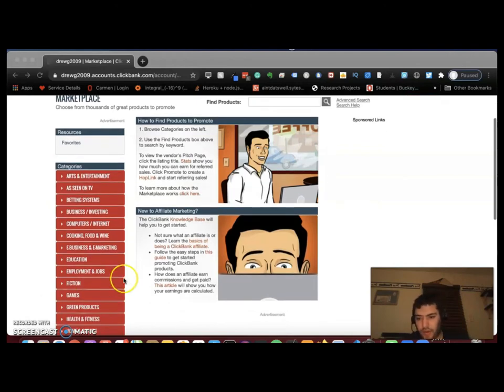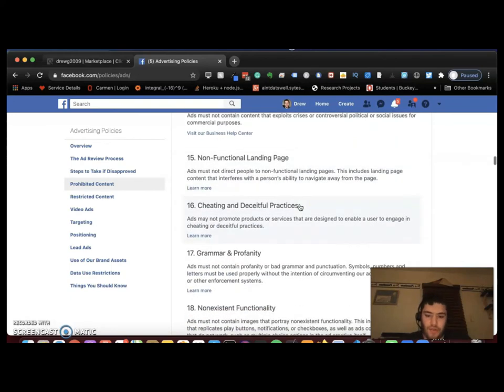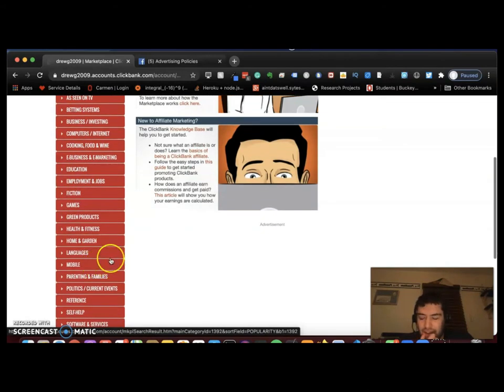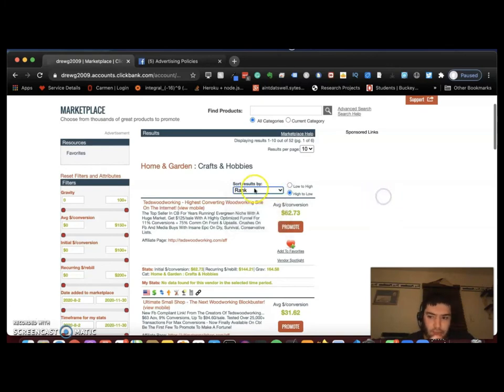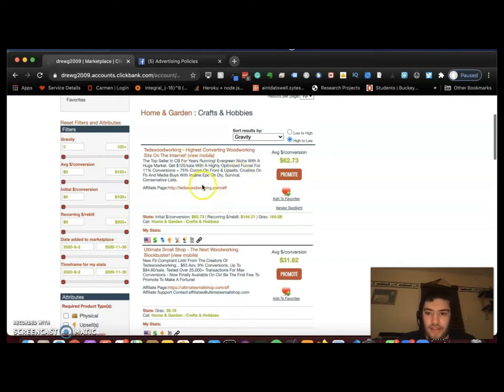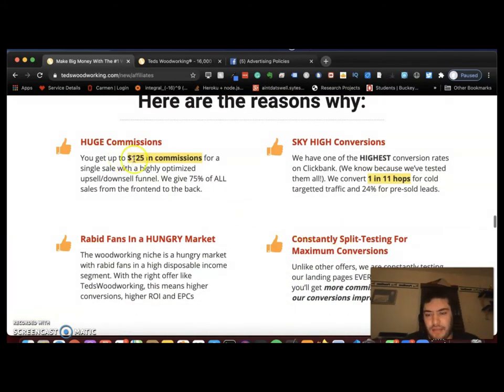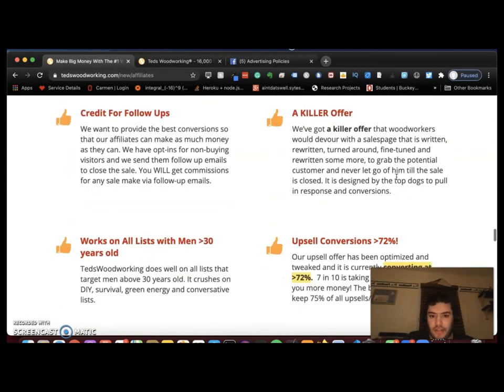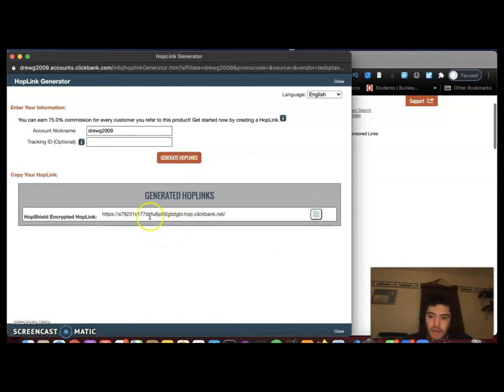💰 Make $1700 A Week Affiliate Marketing Method With Facebook Ads 2020 [PICKING THE OFFER]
You can make over $1700 a week with affiliate marketing easily once you

master Facebook ads, get the right creative, the right audience,

and build a list of loyal fans.

But it all starts with the product.

Without a converting product, you get no sales.

In this video let me teach you how to pick a winning product

so you can make money with affiliate marketing and Facebook ads.